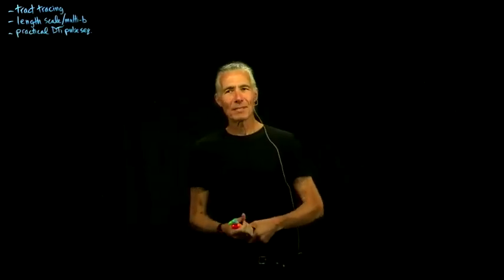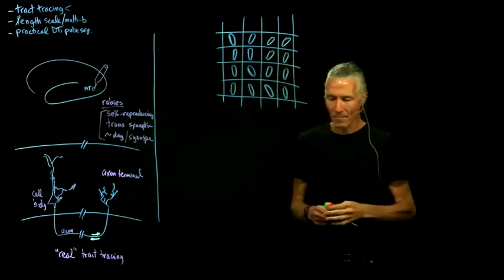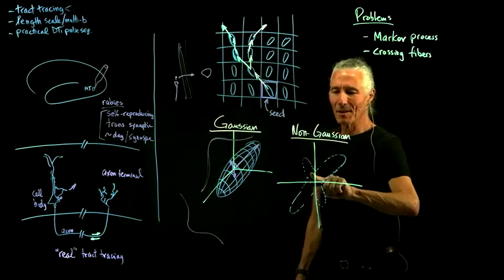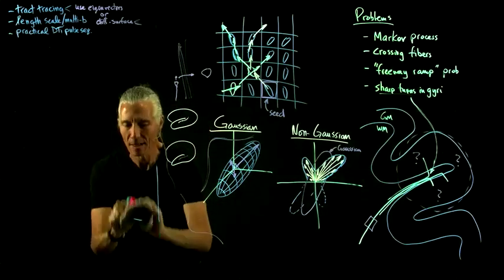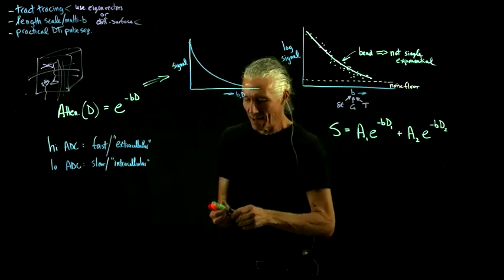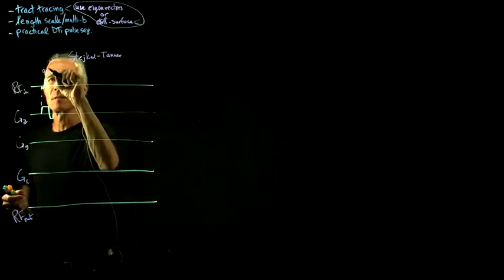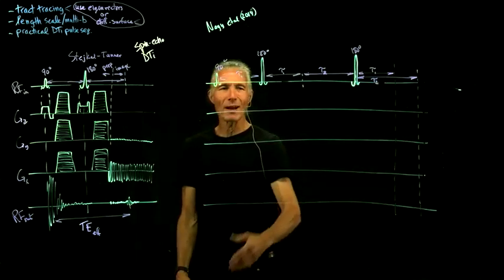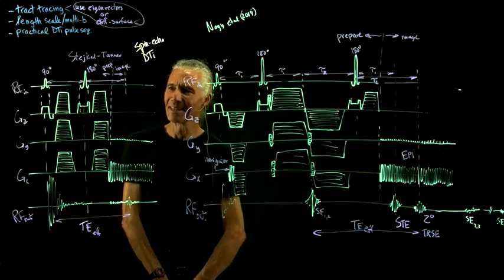34 TractTrace,Multi-b,PracticalDTi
(1) Tract Tracing Methods and Challenges
(2) Length Scale by Measuring Multiple b-values (not "B")
(3) Practical DTi Pulse Sequences        /